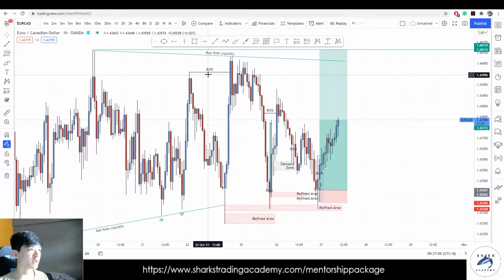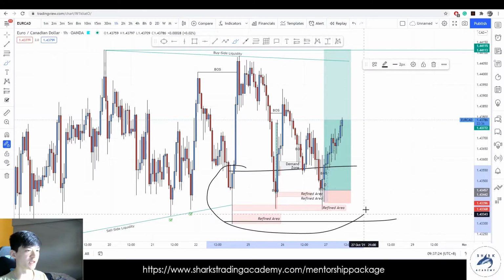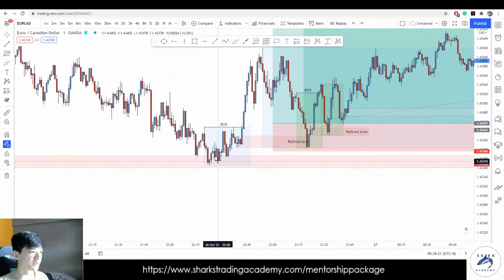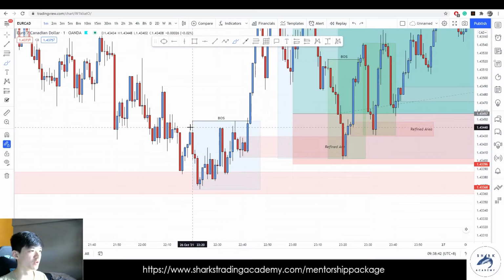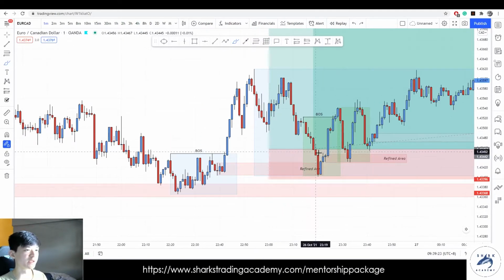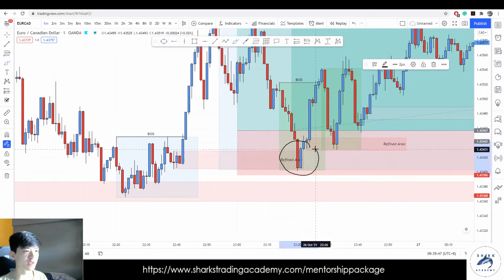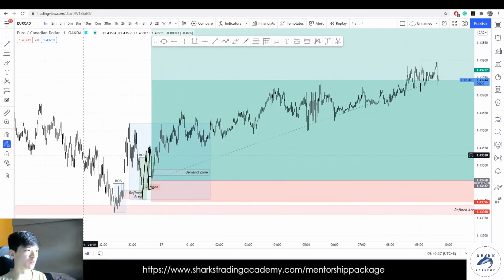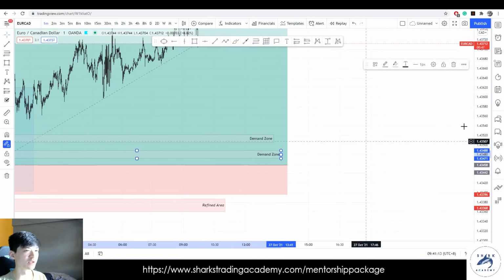EURCAD with Sharks Academy for 1:10 RR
Live Trade Analysis, currently running at 1:5.36 RR looking for a target of 1:10!

Introduction Music: bucket 桶 - United states of smash